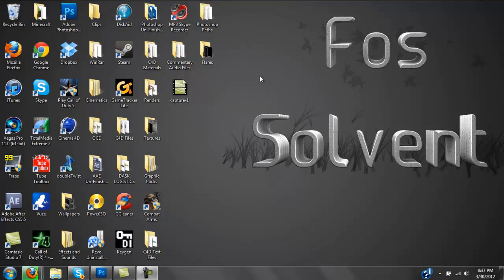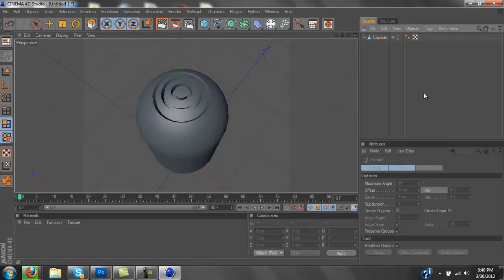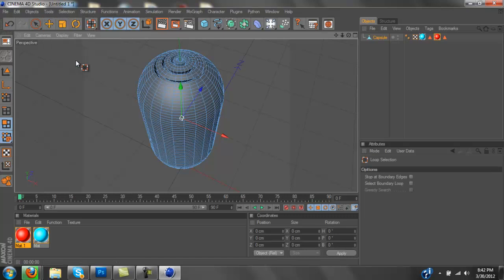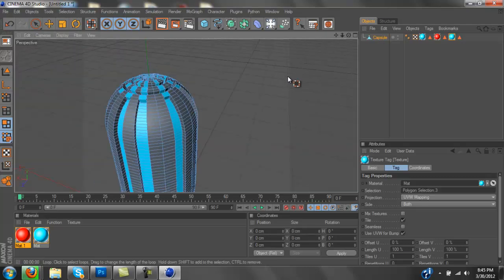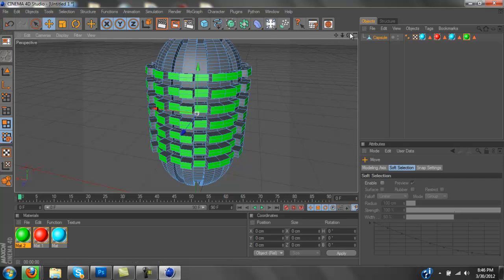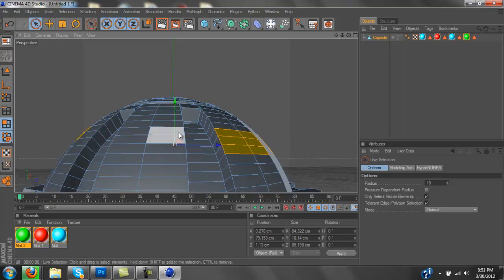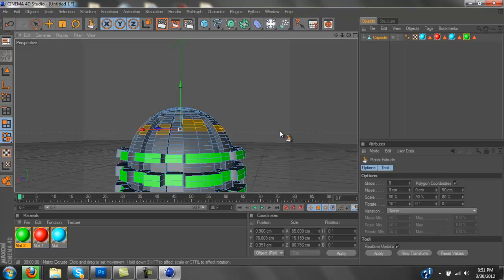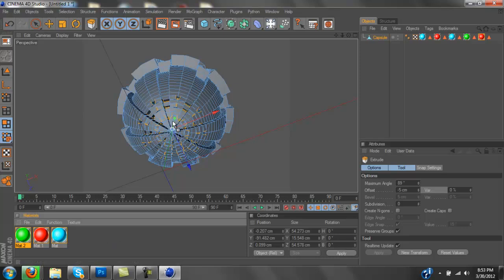Tutorial - How To Do Basic Modeling In Cinema 4D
Hey guys, hope you like this video!